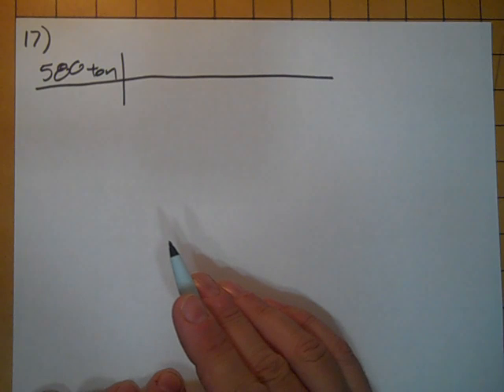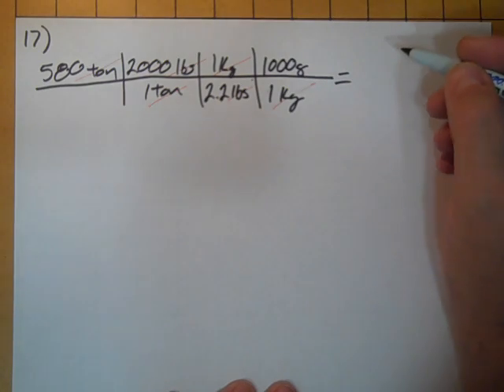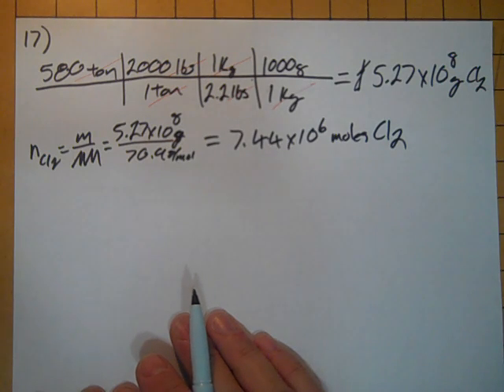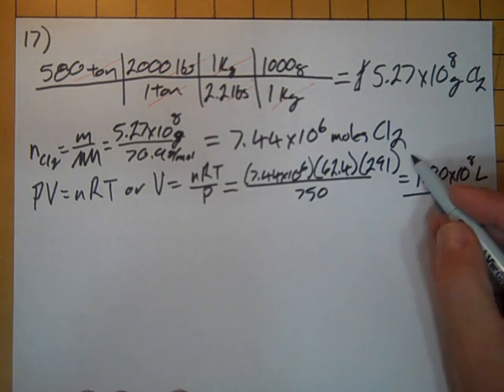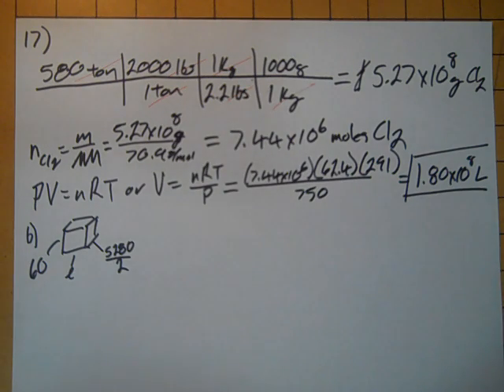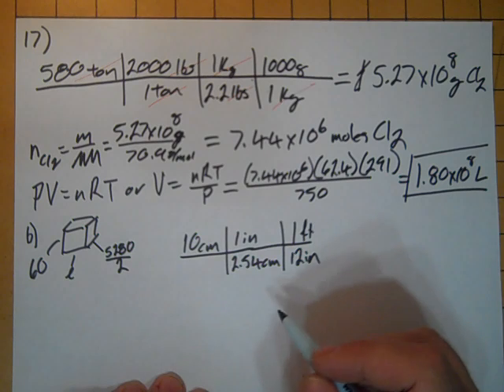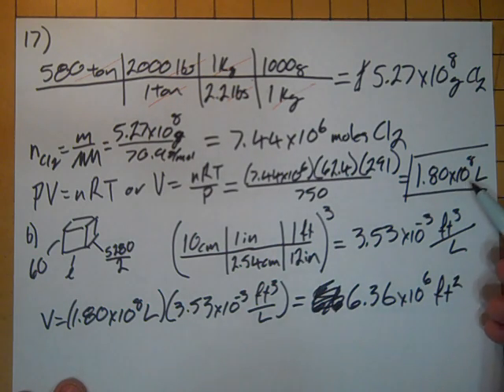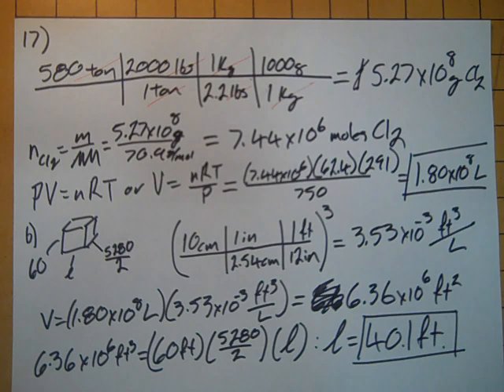17 The Barge